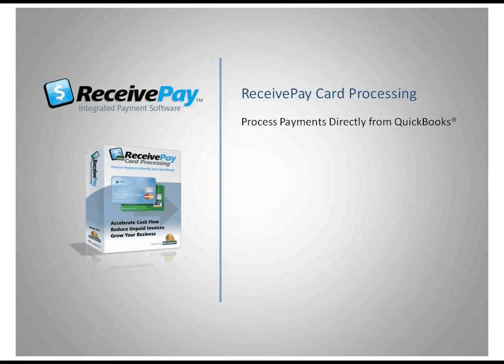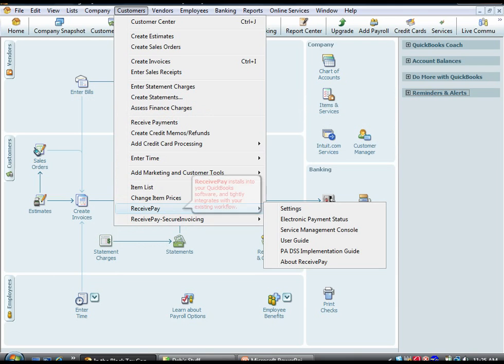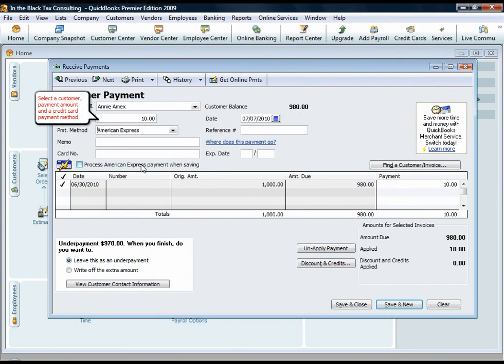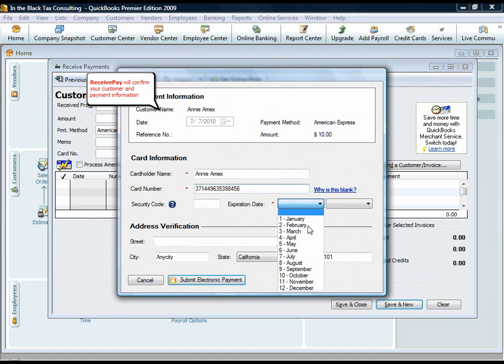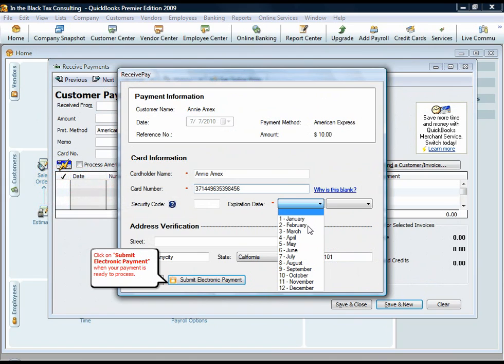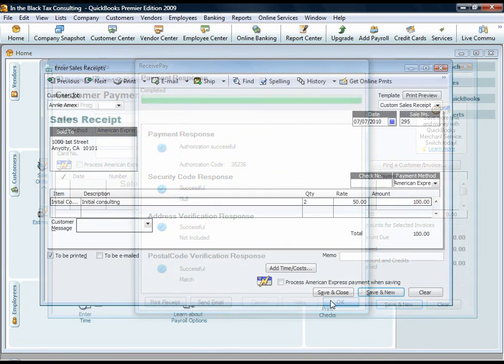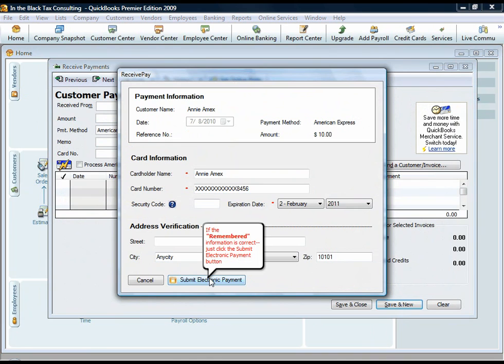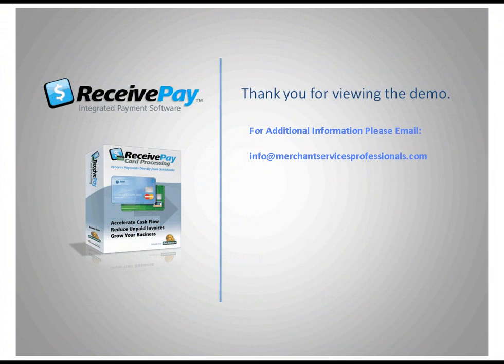ReceivePay Card Processing for Quickbooks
Process credit card payments directly from an invoice or sales receipt, research transactions, payment history, and print receipts all from within Quickbooks. Compatible with Quickbooks Professional, Premier, and Enterprise between 2007 and 2011.